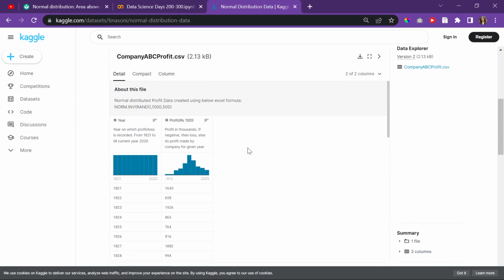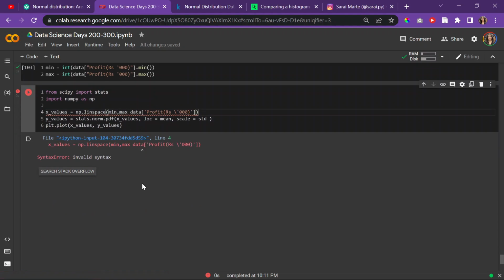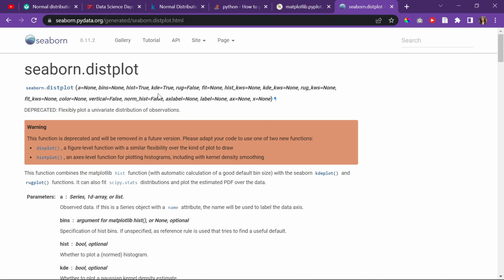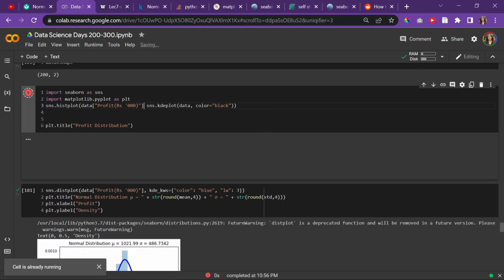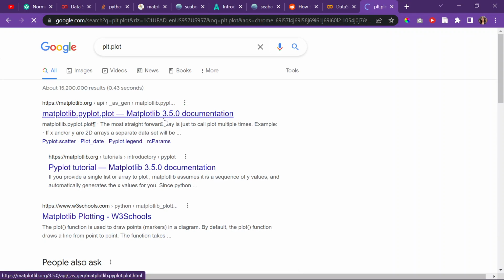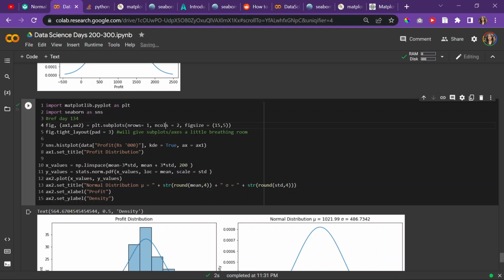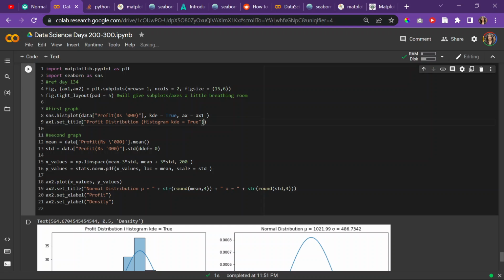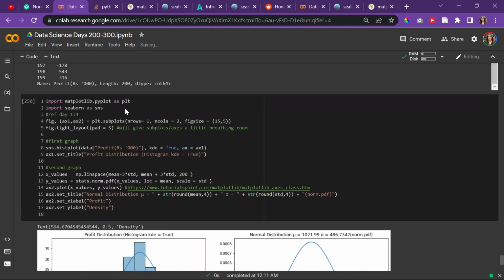Day 297 Data Science Plotting KDE's & Probability Density Functions w/ histograms and norm.pdf